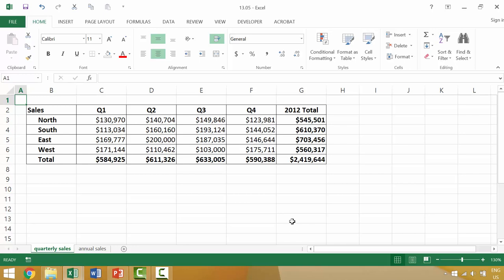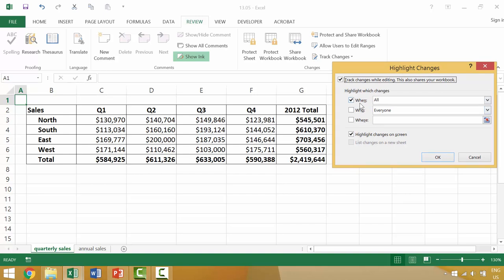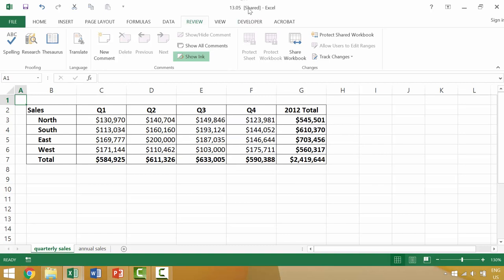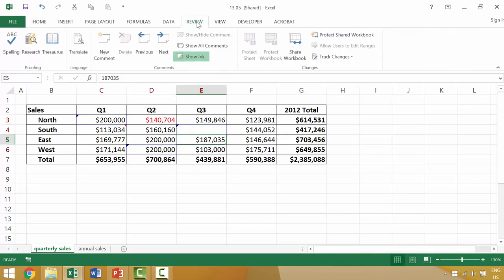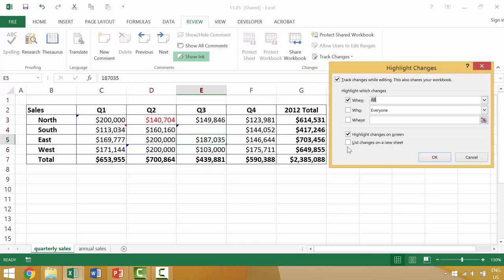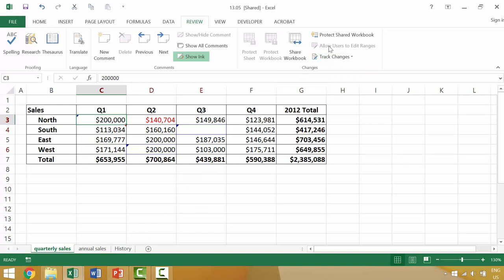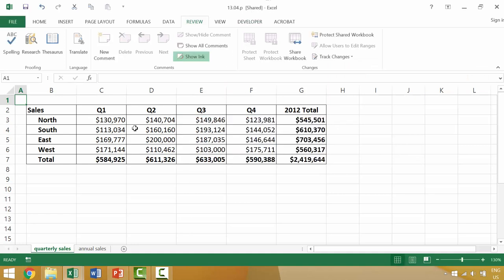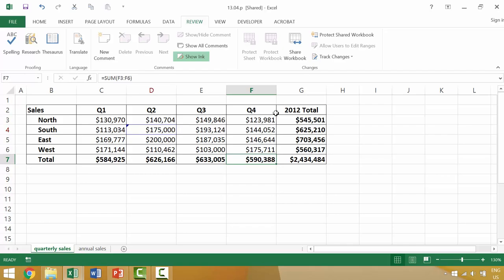Excel 2013 Tutorial for Beginners #93: Tracking changes within a Workbook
In this Excel tutorial we’ll discuss how to track changes in a Microsoft Excel worksheet and/or workbook.

Cheers,

Tolan